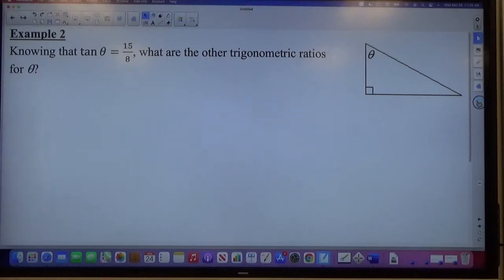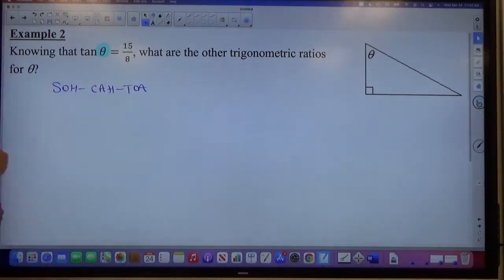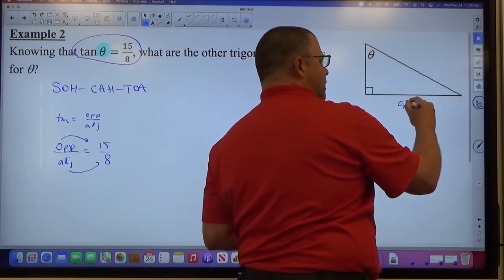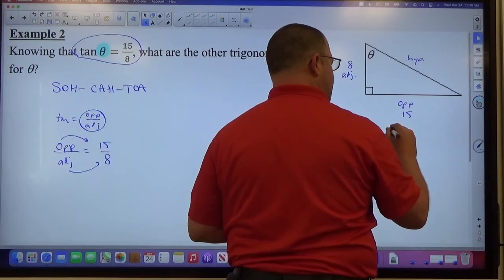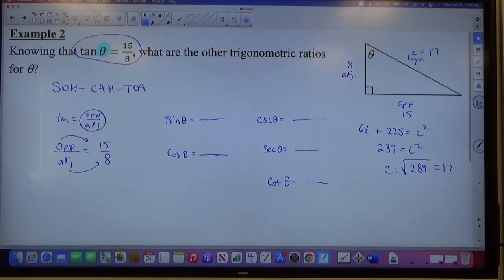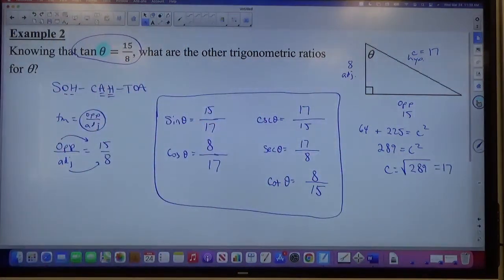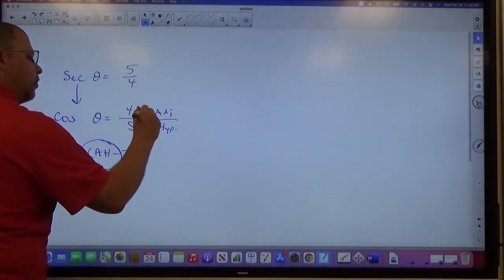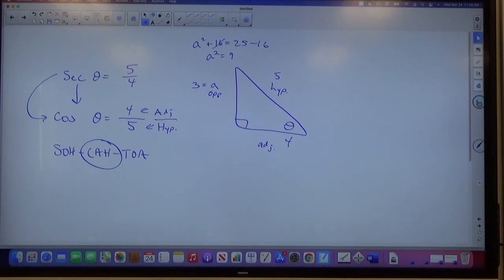Chapter 7-1 Example 2